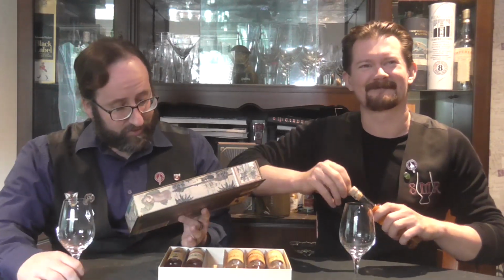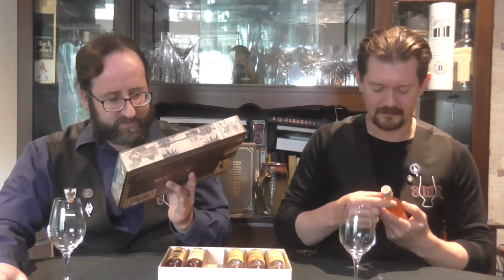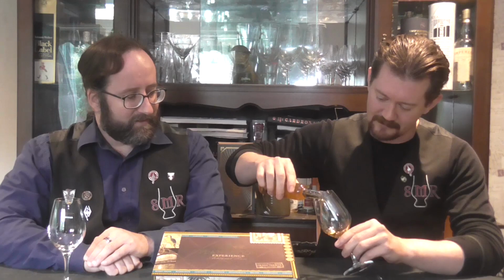Plantation Gran Anejo Rum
Plantation Gran Anejo contains a roughly seven year old blend of rums from Guatemala and Belize.  It strikes a remarkable balance between fresh youthful vibrancy and more developed flavours intrinsic to older rum.  We like it rather a lot...